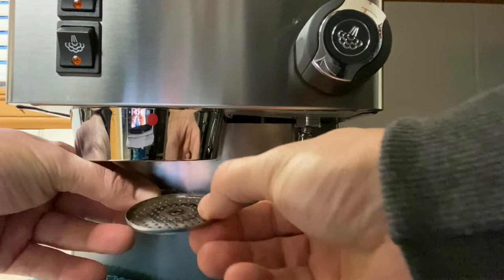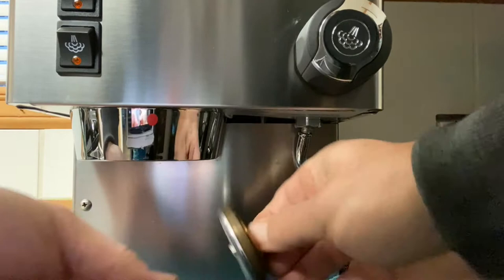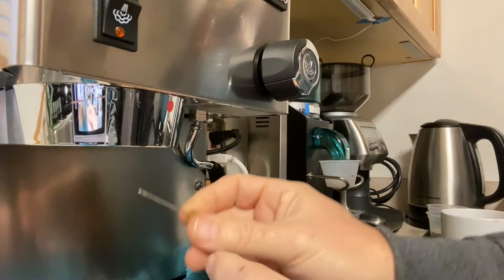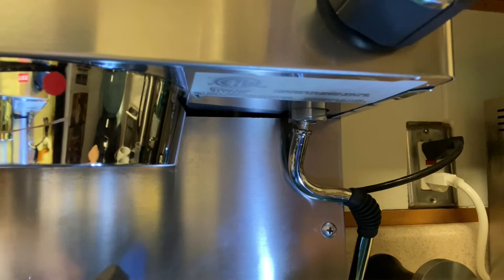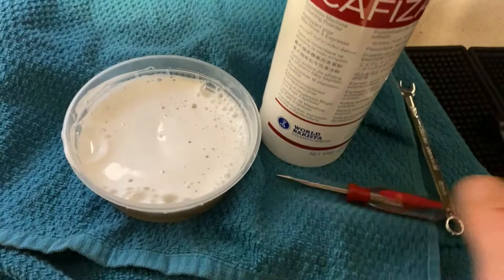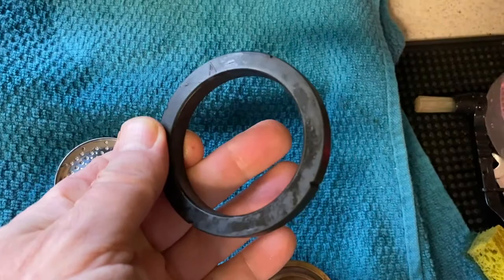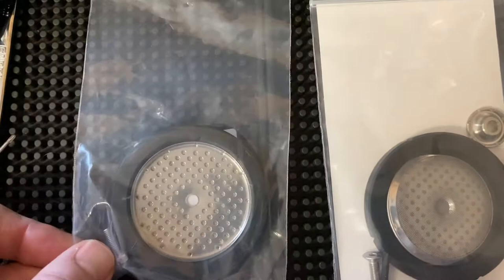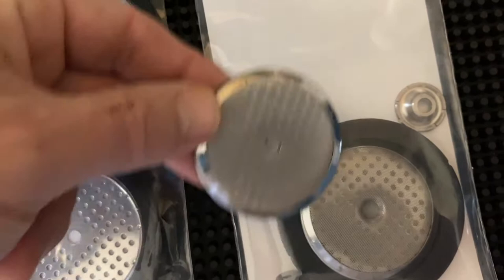Dec 4 2020 Rancilio Silvia Espresso swap Fruition TC Flat Shower Screen Upgrade Kit Gasket Cafiza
Dec 4 2020 Rancilio Silvia Fruition TC Flat Shower Screen Upgrade Kit Installation remove replace remove stock with protruding bolt head replace with flat head allen shower screen using modified dispersion nut gasket swap and 16g test minimal to no imprint improvement noted